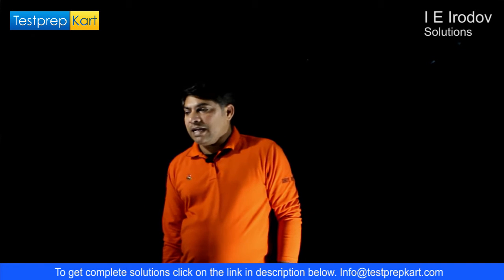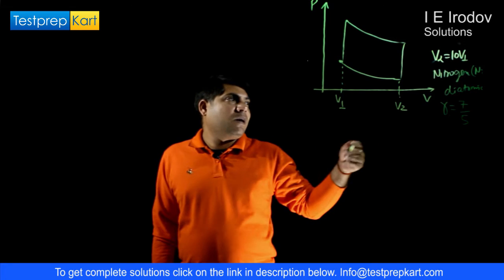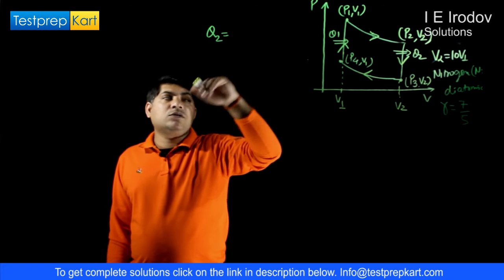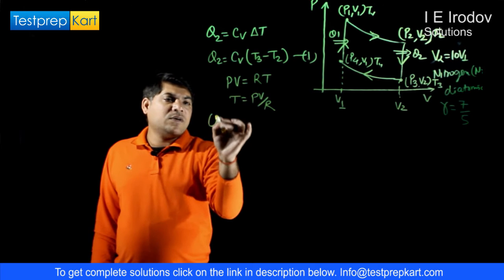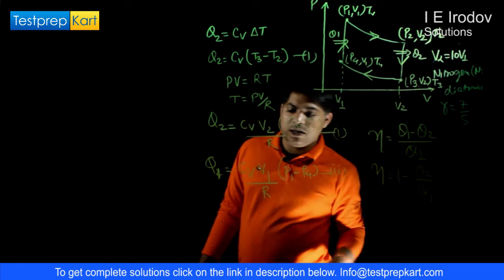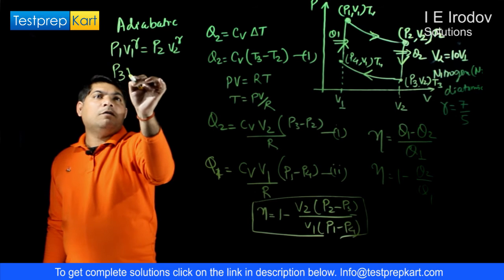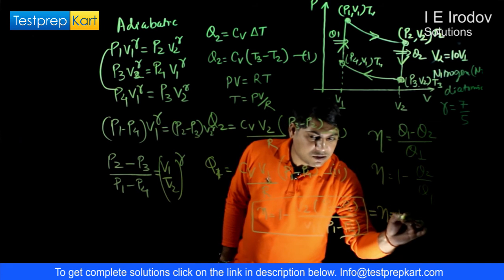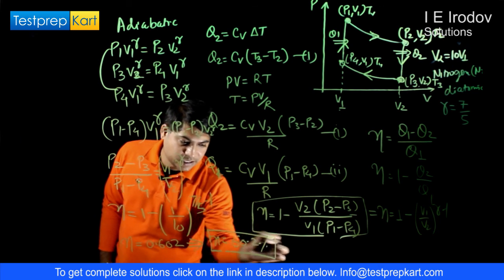I E Irodov Solutions - The Second Law of Thermodynamics and Entropy - Q 2.117